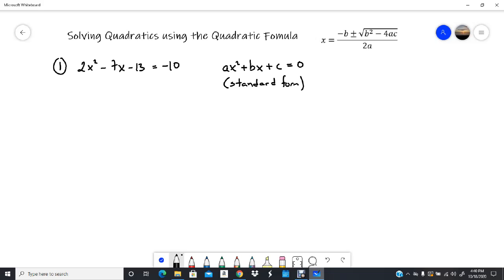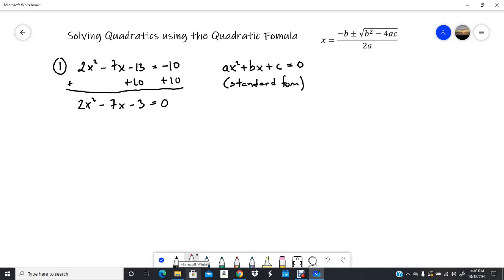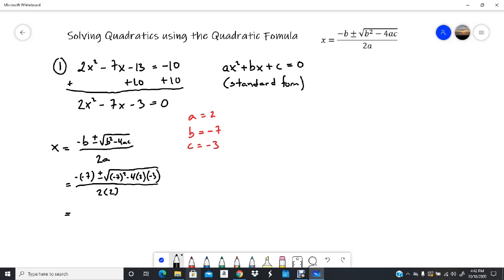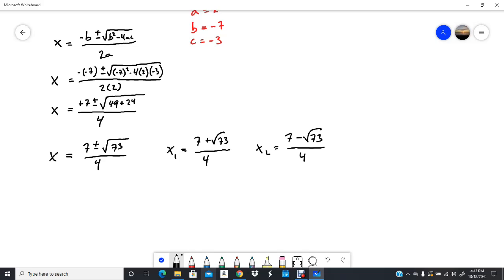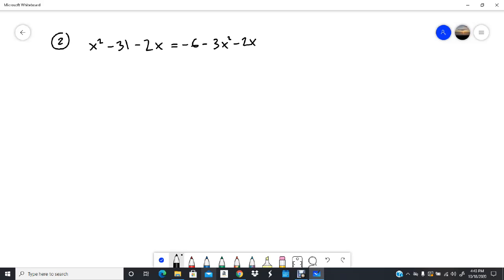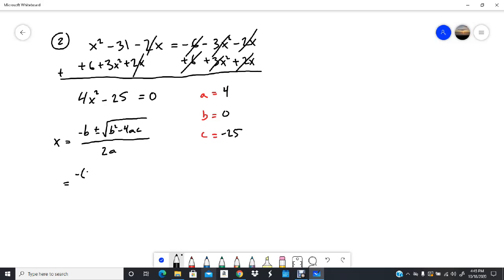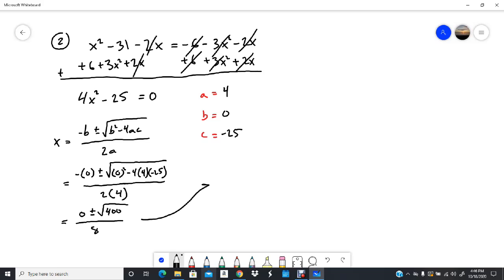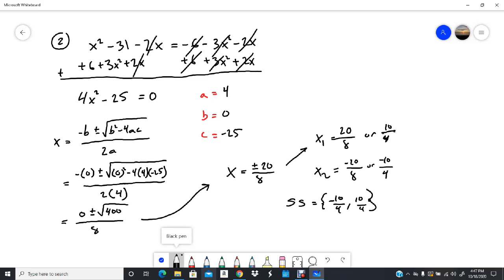Solving Quadratics using the Quadratic Formula (2) (mathanytime.com)